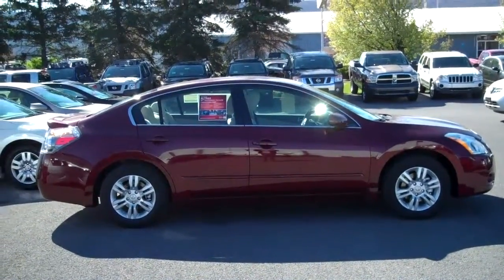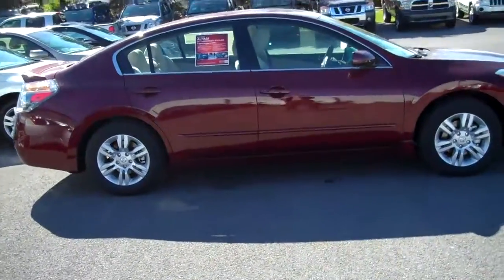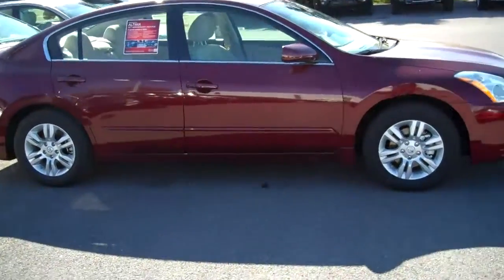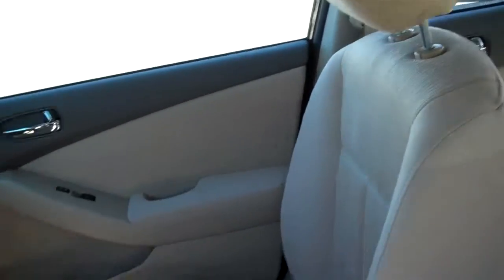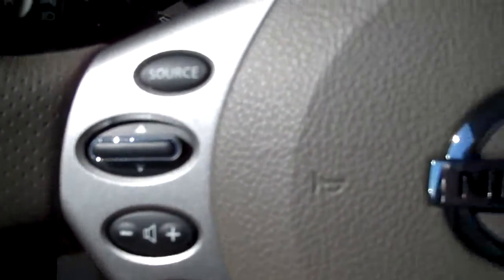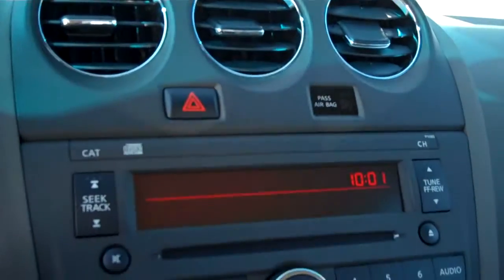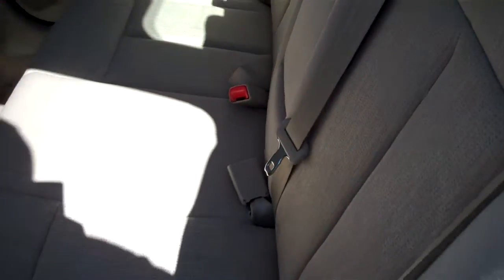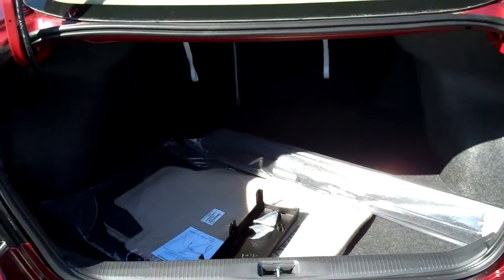2012 Nissan Altima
- Located in State College, PA, home of Penn State in the heart of Happy Valley. We deliver to 48 states.